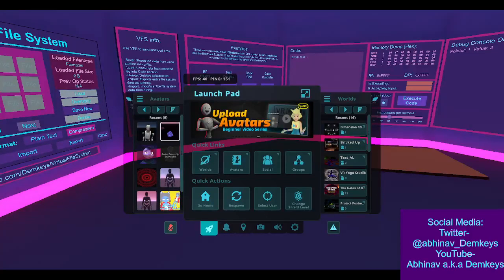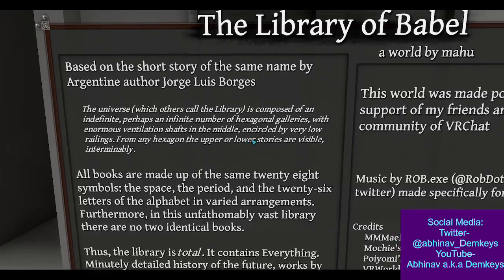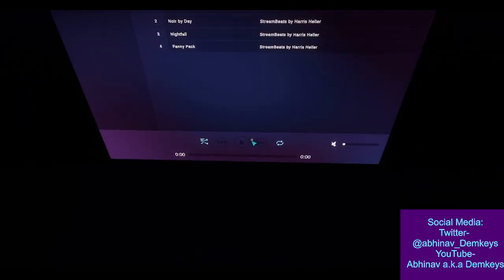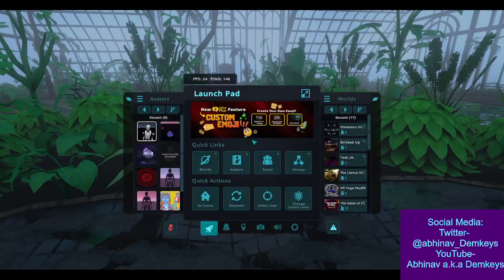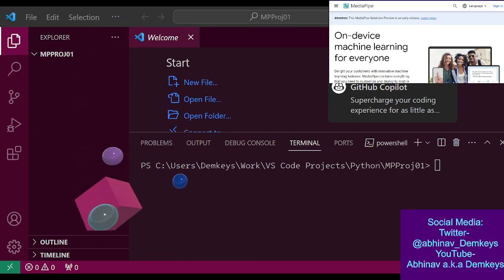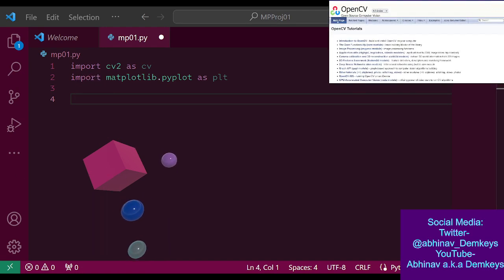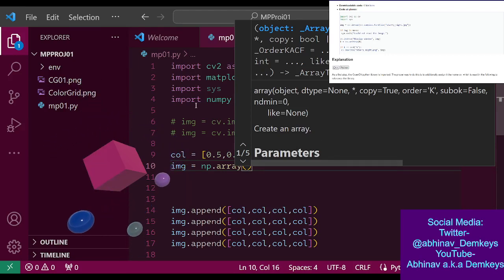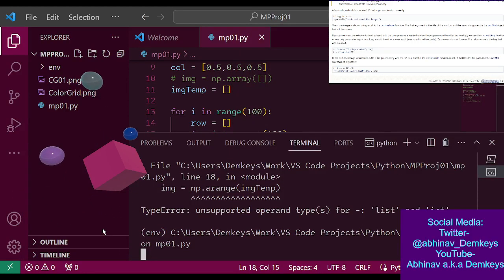Community Meetup, then Python Mediapipe things | Chill comfy vibes 🏳️‍🌈 | 22102023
In this stream we attended the Community Meetup in VRChat and explored a bunch of cool world. Then we started learning about Mediapipe. Well, that was the plan, but I kinda wanted to go back to the basics so I decided to relearn how to do basic image and video stuff in OpenCV.